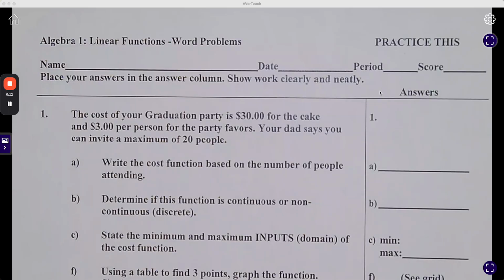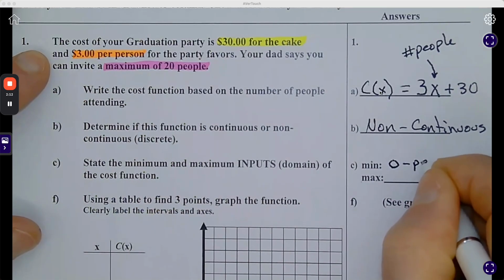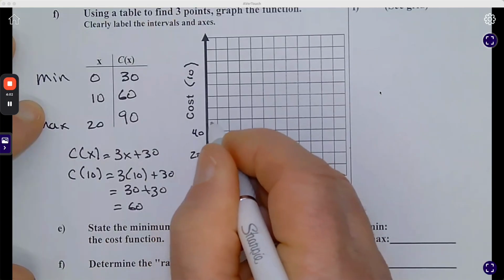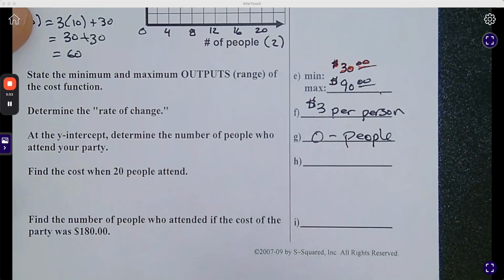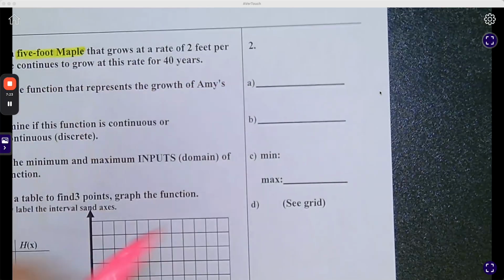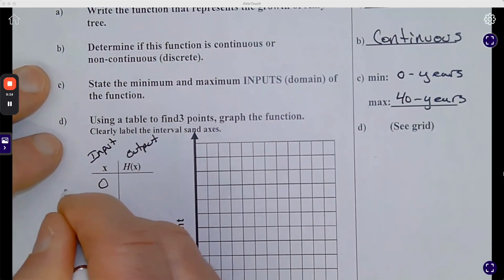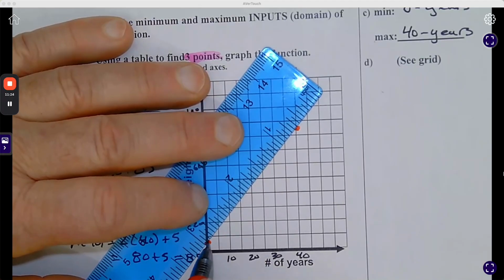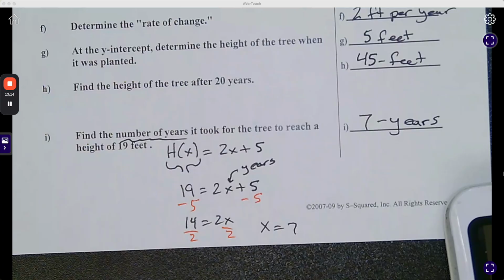Algebra 1 Linear Functions Word Problems PRACTICE THIS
Free Down loadable PDF with Answer Key Video to help with Linear Equation  Word problems in Slope Intercept form. Creating tables, coordinate planes and analysis of model written. These skills are needed to be successful in Algebra 1.